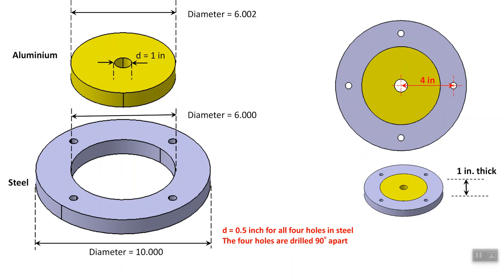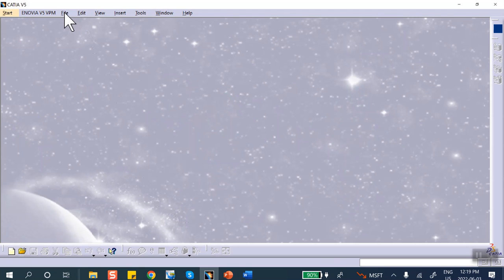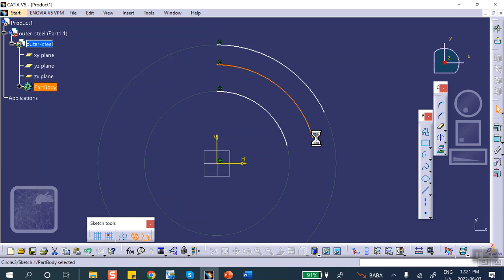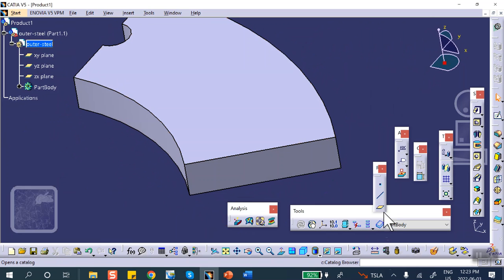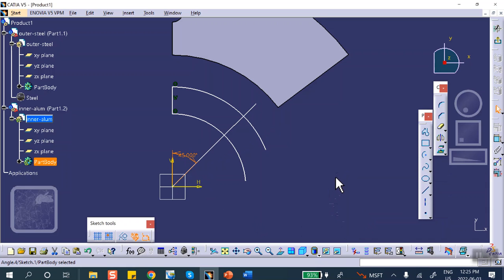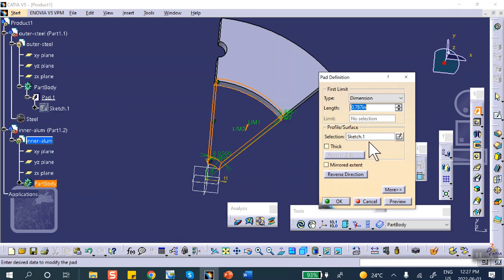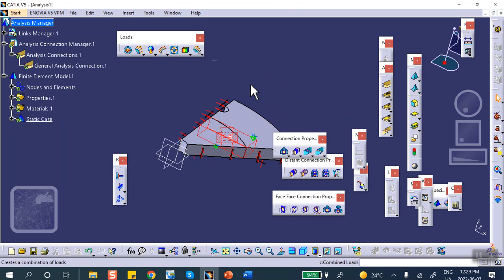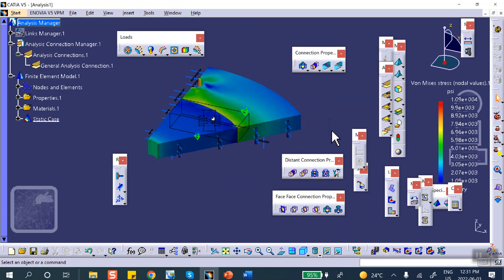CORRECTION HW4 MECH4259 S22 both Morning and afternoon labs